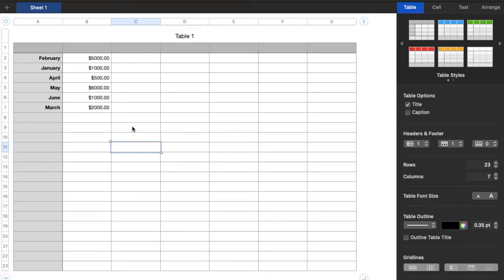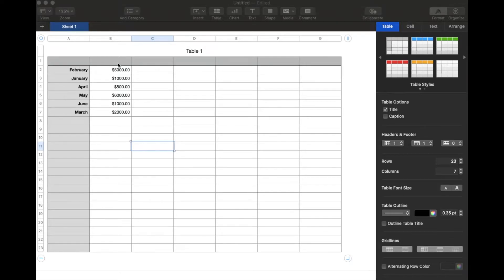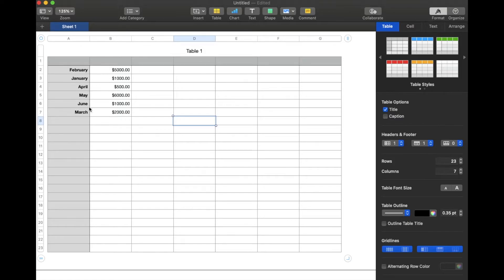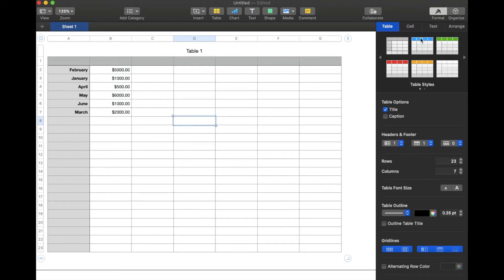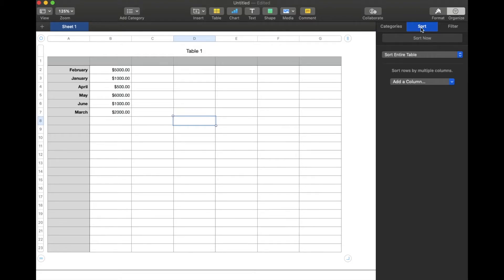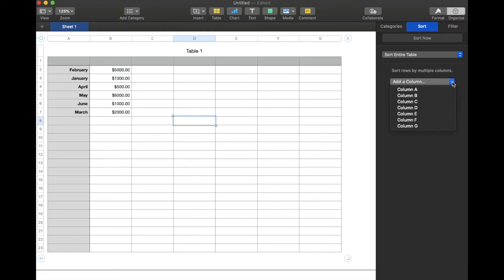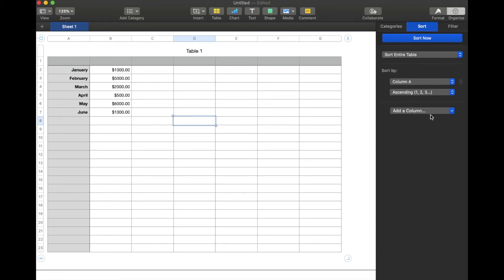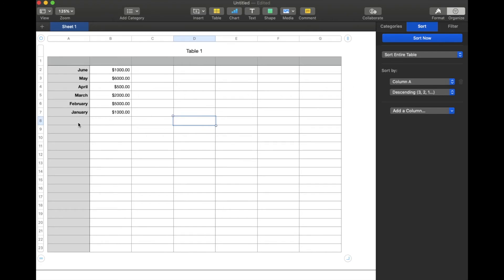How to Sort By Date In Apple Numbers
Check out today's special tech deals:

In this video, we show you how to sort Apple Numbers spreadsheets by date. This is a great way to organize your spreadsheets to make your data more accessible. We walk through the process step-by-step so that you can organize your own Apple numbers spreadsheet.